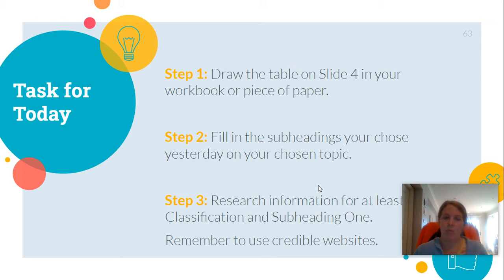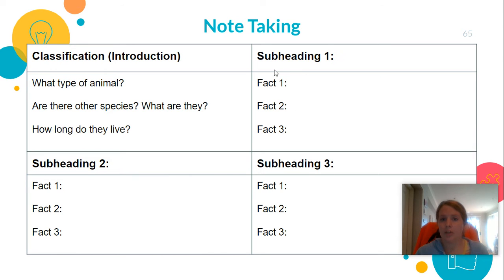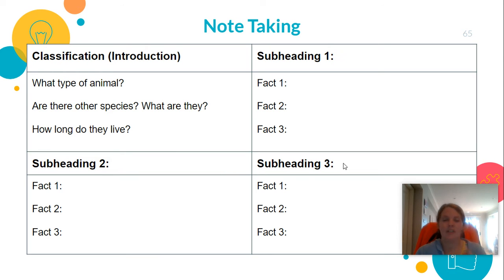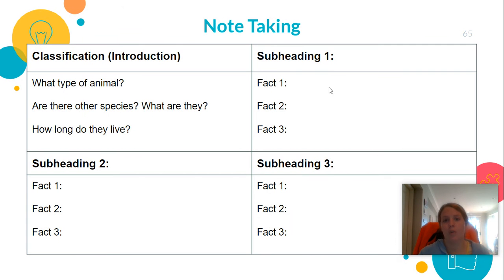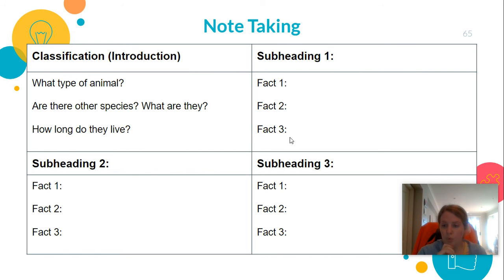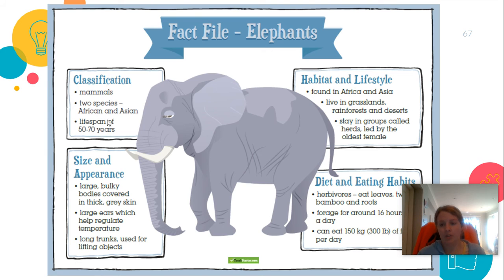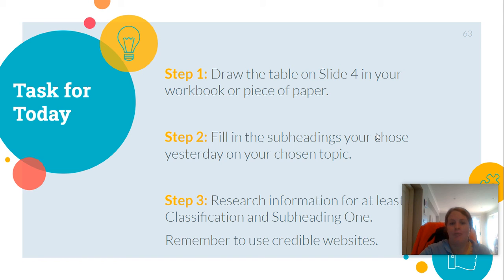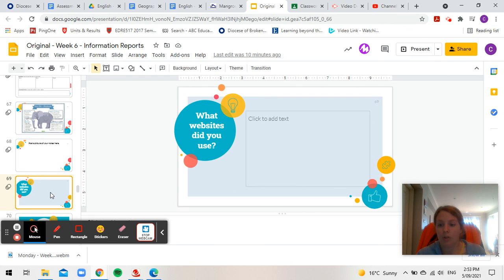Tuesday Week 9 Writing